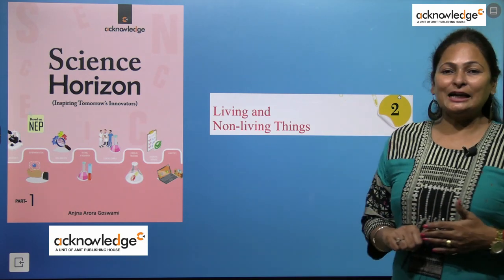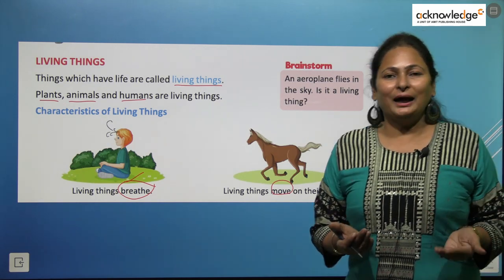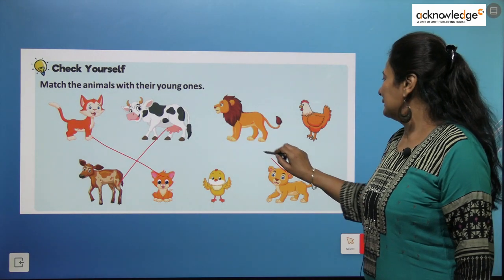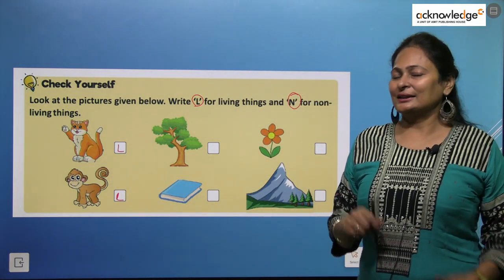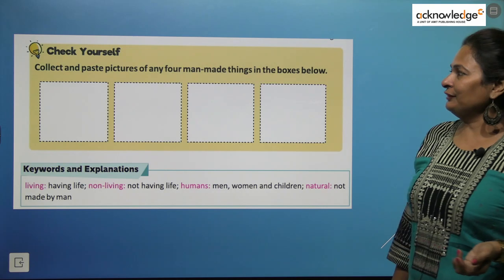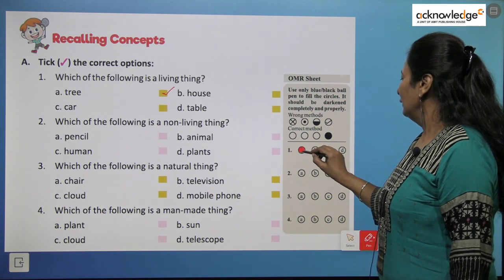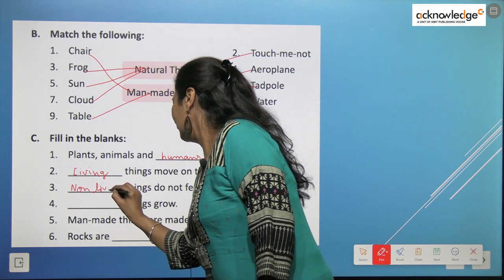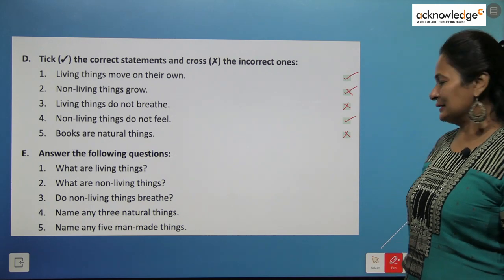ACKNOWLEDGE SCIENCE HORIZON CLASS 1 CHAPTER 2 LIVING AND NON LIVING THINGS